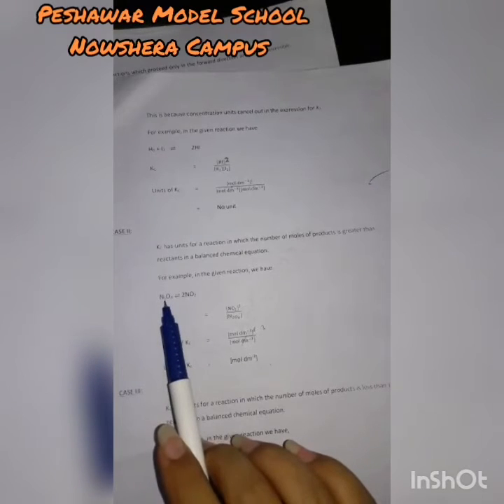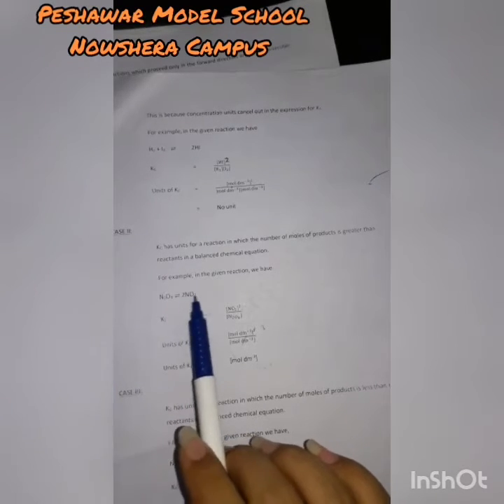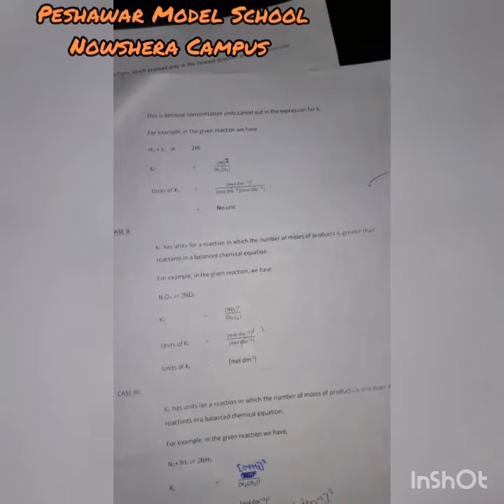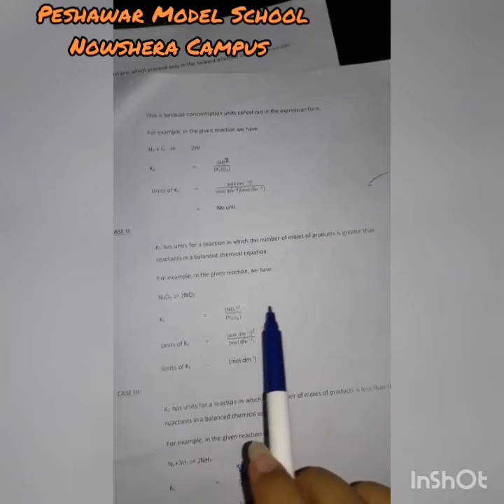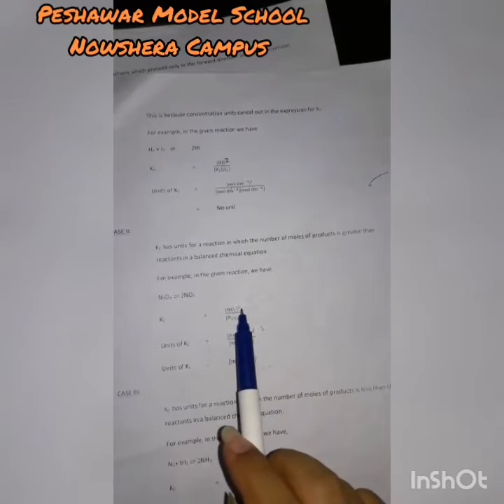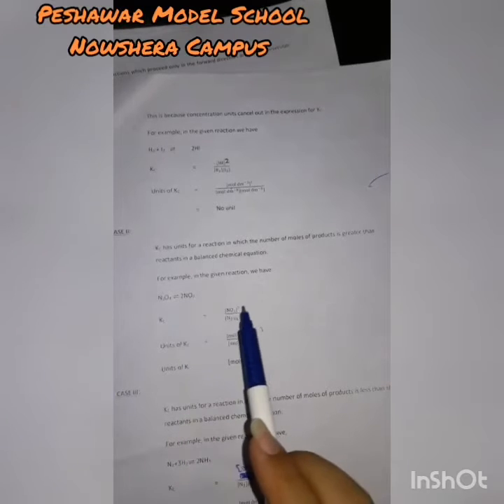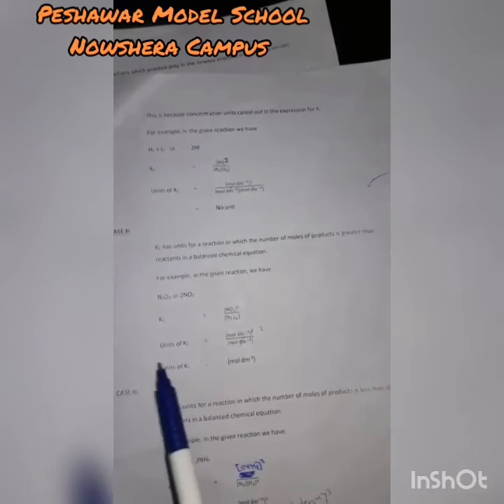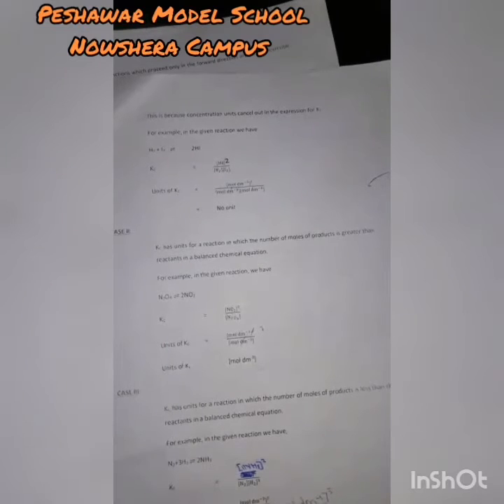PMS NSR Lecture No.2 Chemistry August Home Task for Grade X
Created by Mrs Sheikh